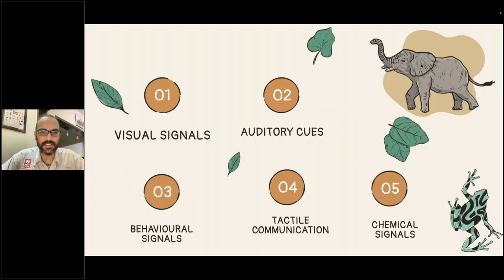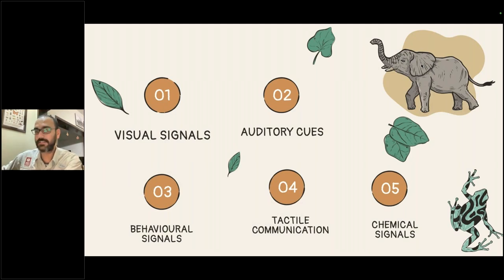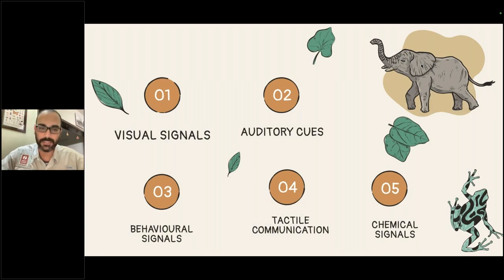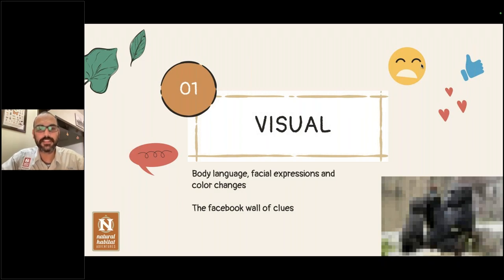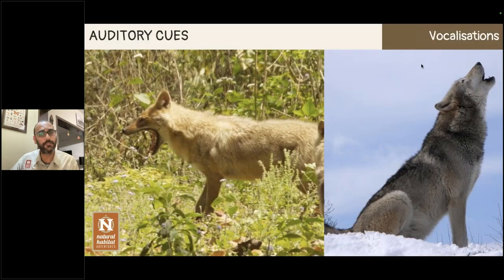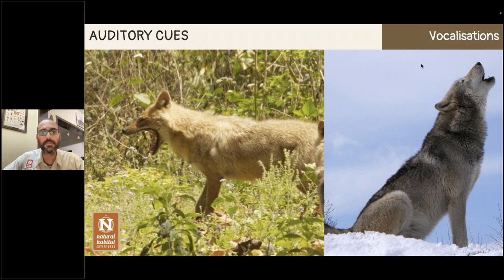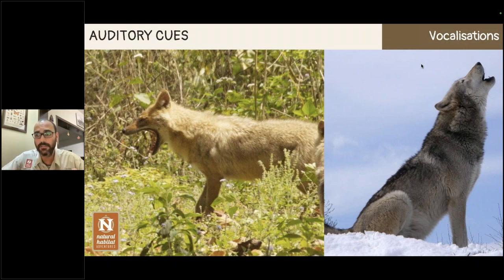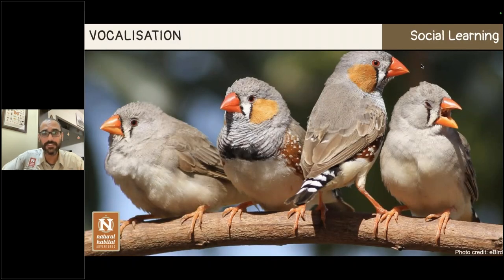Daily Dose of Nature | Animal Communication 'Social Media' in the Bush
For many of us, social media is part of everyday life. We use it to keep in touch with family and friends, to show where we've been, and to keep tabs on the world. But did you know plants and animals have their own forms of "social media"? Expedition Leader Conan Dumenil shares fascinating examples of non-human communication in the wild, from tigers scratching trees to mark their territory, to rhinos that send messages through their dung, to mushrooms that communicate through underground networks.